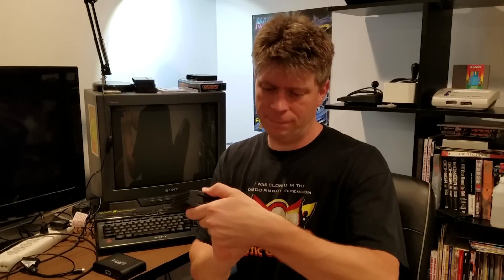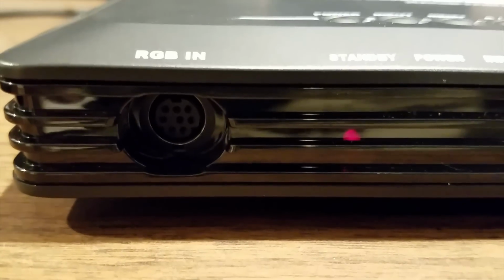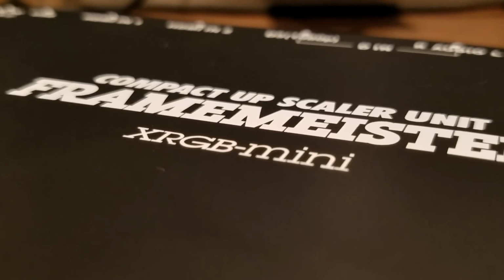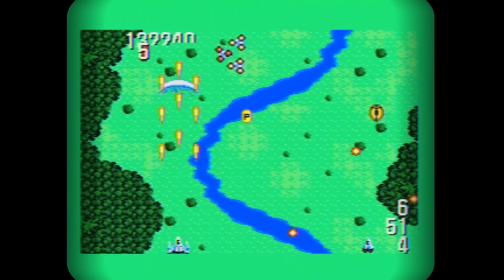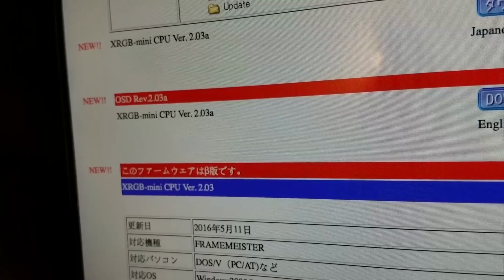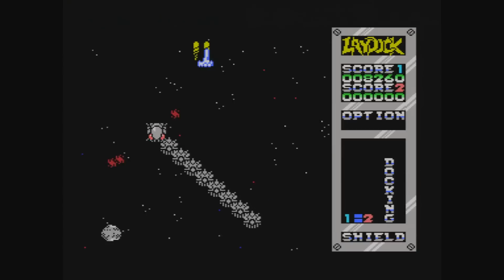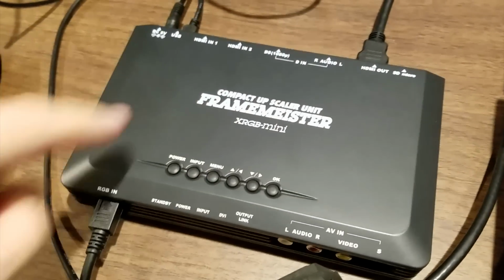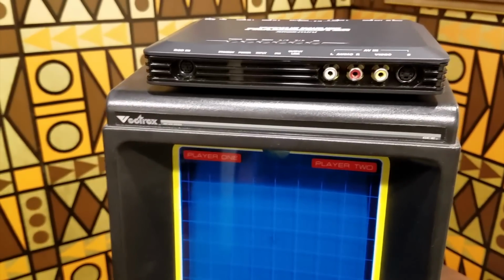Classic Game Room - FRAMEMEISTER review!!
- Ethel the Cyborg Ninja Comic Book Series
- Kawaii Ocean Clothing and Webtoon
- Omega Ronin Comic Book Series

Classic Game Room reviews the FRAMEMEISTER! CGR Framemeister YouTube review has Framemeister youtube review hook up video review footage showing the Framemeister compact up scaler unit that takes video signals from video game systems and sends them to your TV with HDMI.

CGR Framemeister review shows how to hook up SCART to Framemeister with an XRGB Mini adapter from SCART used by ZX Spectrum, MSX, Sega Genesis, Sega Master System and more.